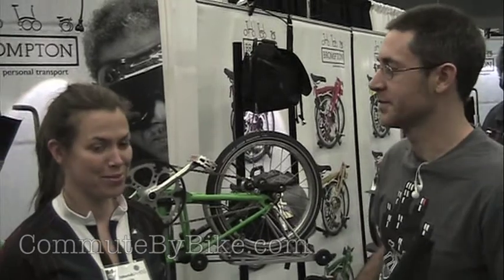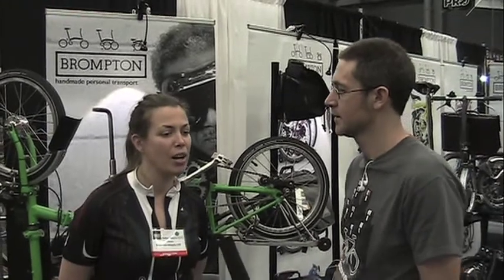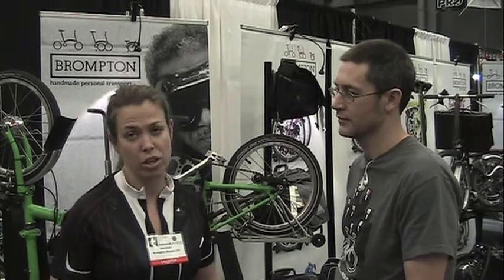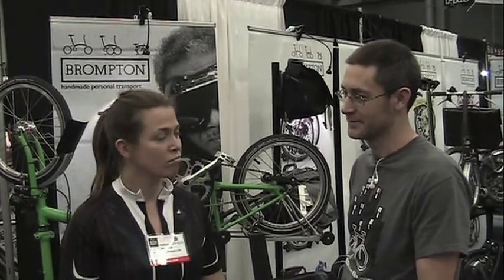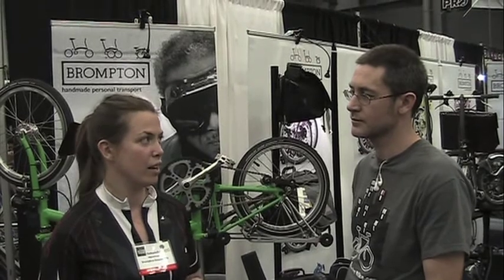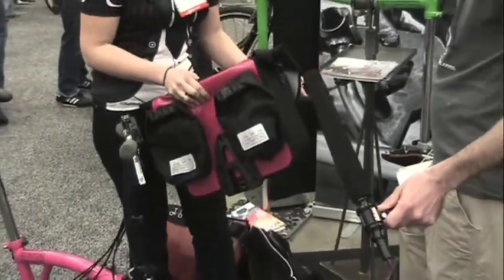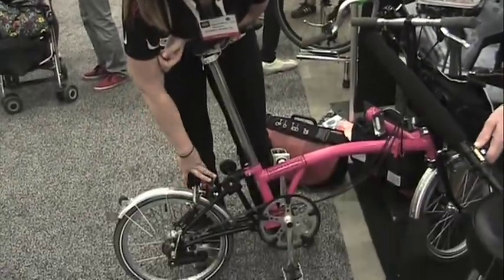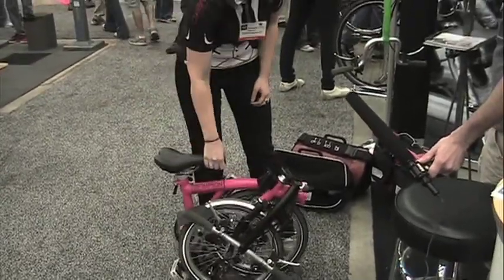Katharine Horsman of Brompton Bicycle at NAHBS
Josh Lipton interviews Katharine Horsman of Brompton Bicycle at North American Handmade Bike Show (NAHBS).